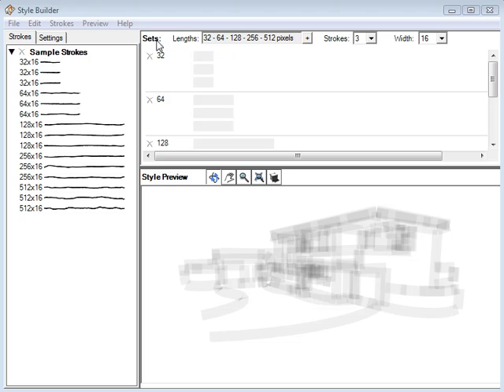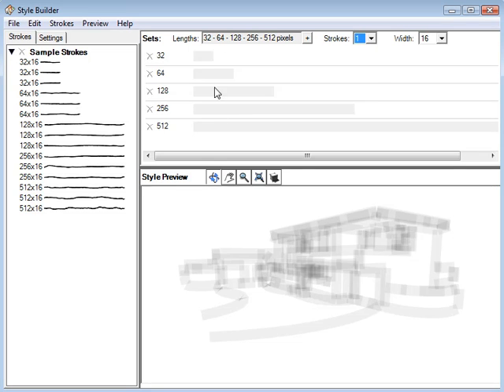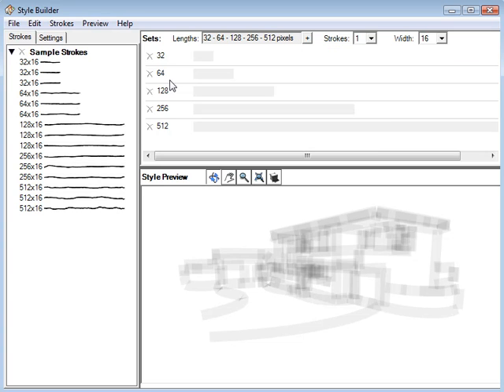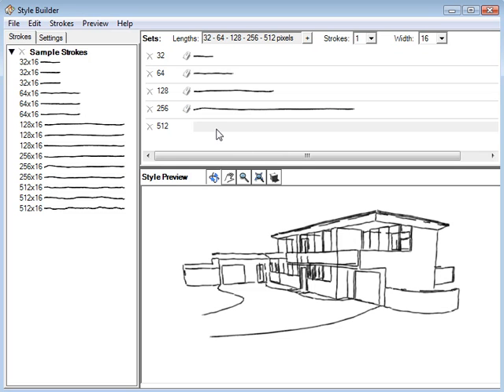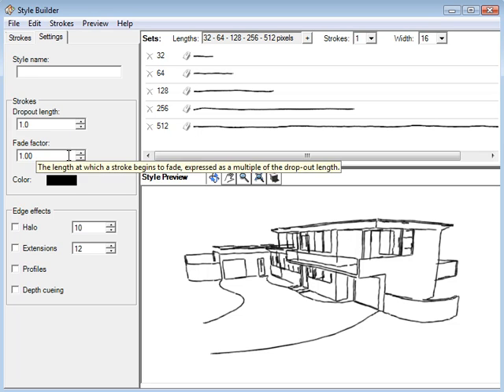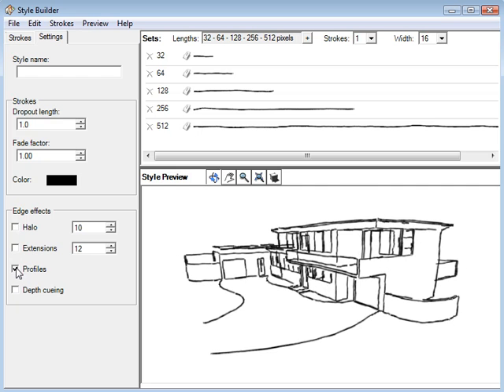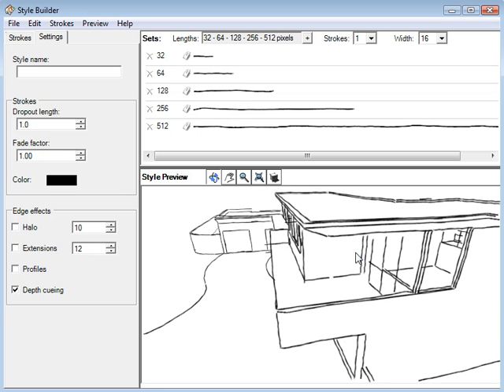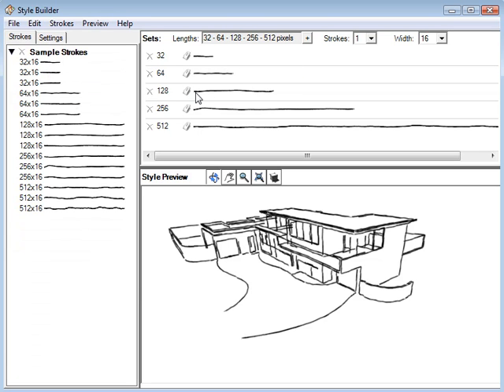Style Builder - Quick Overview for Google SketchUp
This is a very quick overview of how to use Google SketchUp's Style Builder program.  I do not go into depth at all.  If people are interested, I could do a longer tutorial on it.